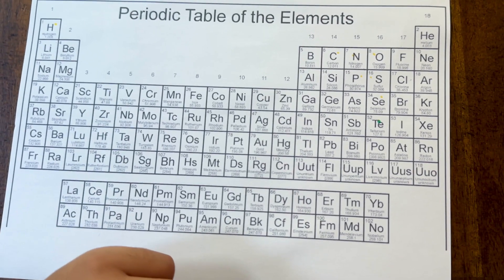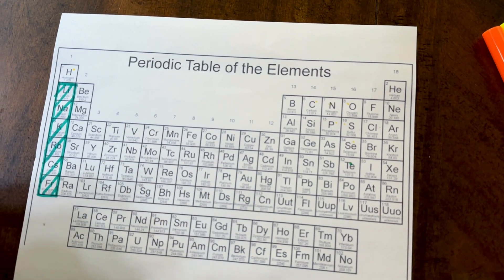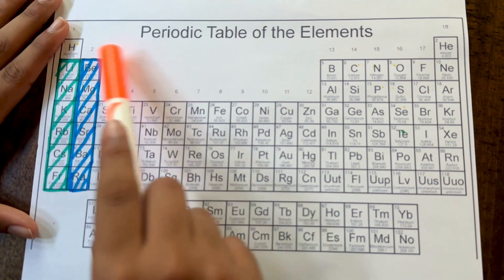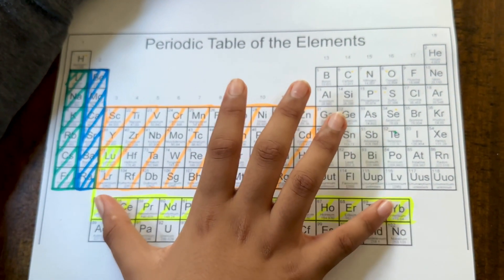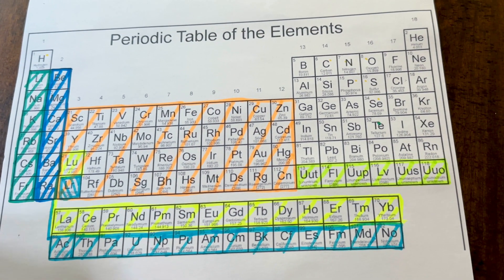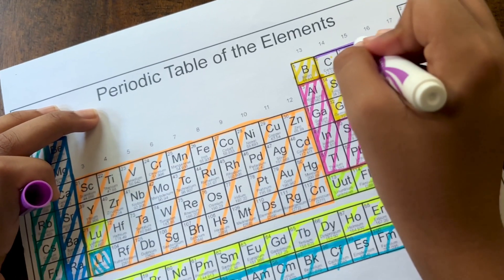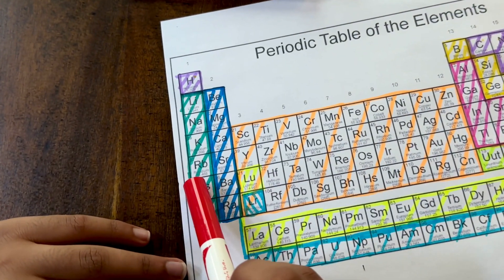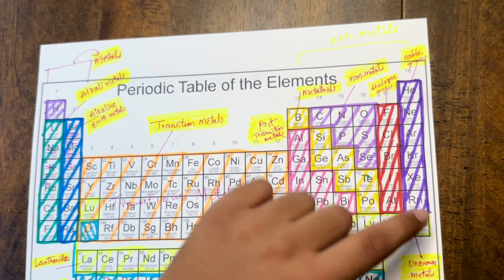Periodic Table Classification- Metals, Nonmetals and Metalloids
This video explains how the periodic table is grouped into metals, nonmetals and metalloids.